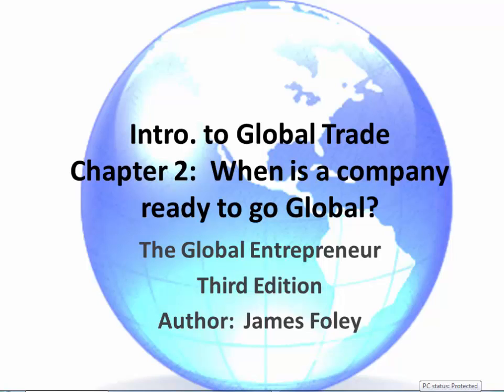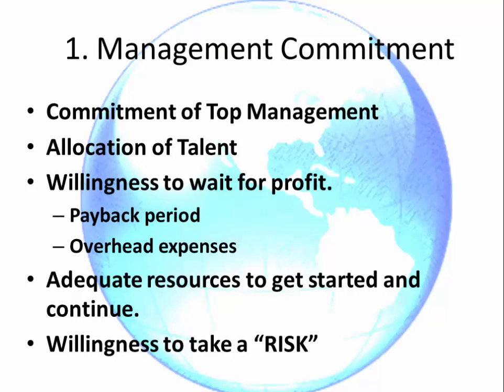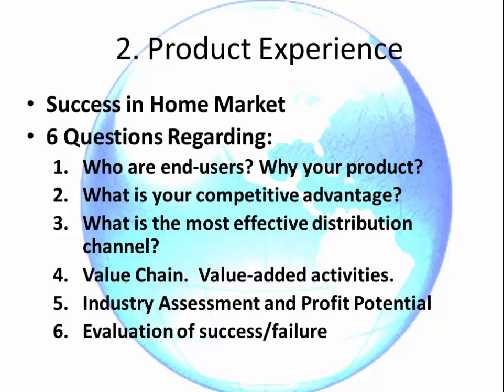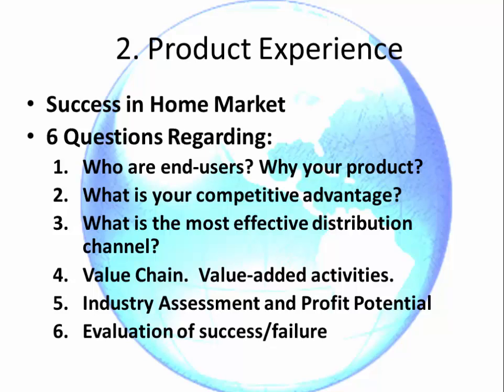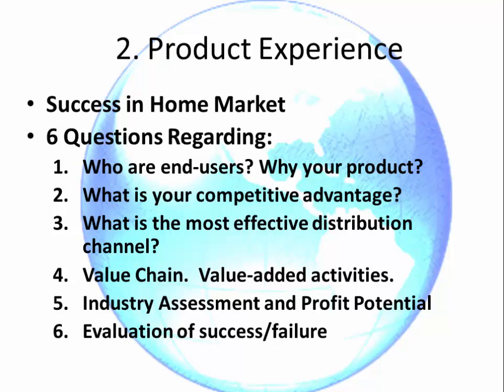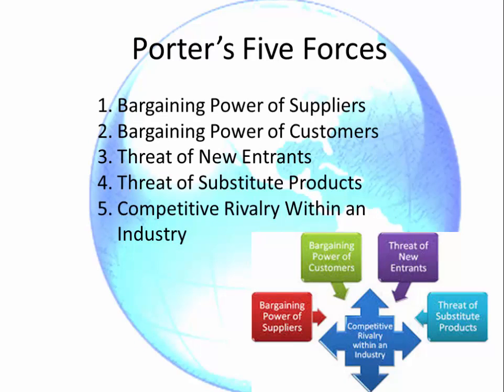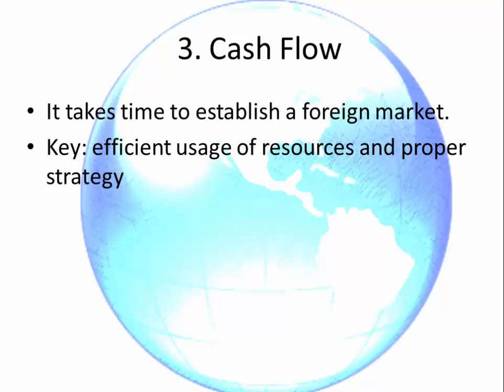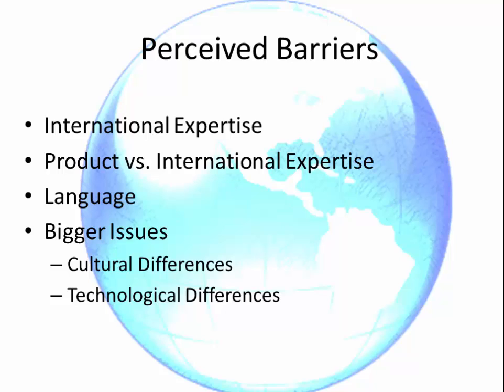IGT Chapter 2 PPT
When is a company ready to go global?